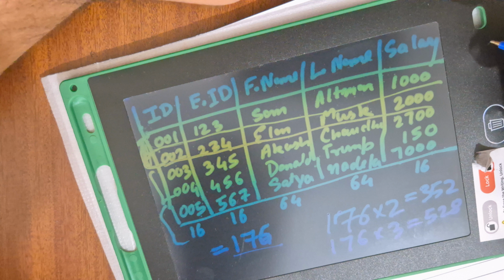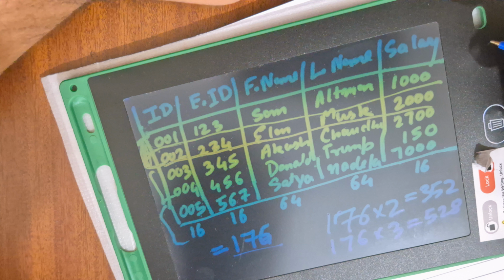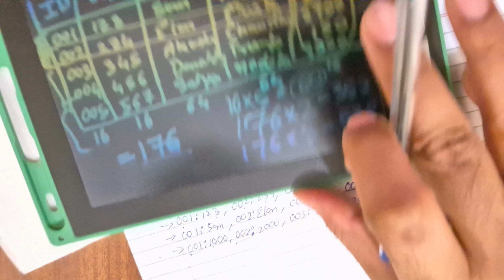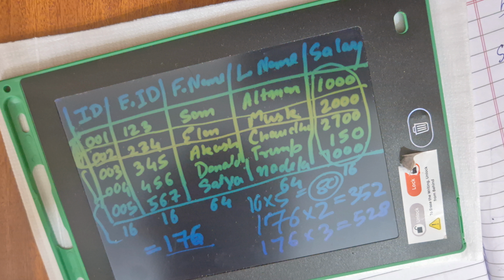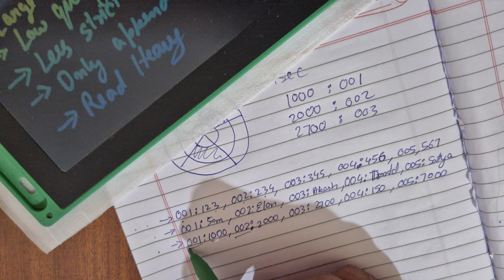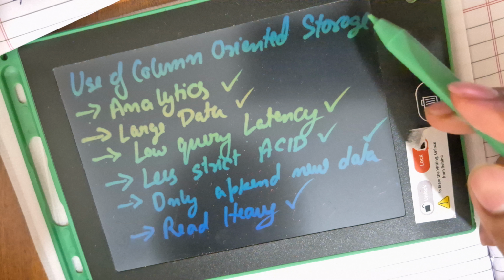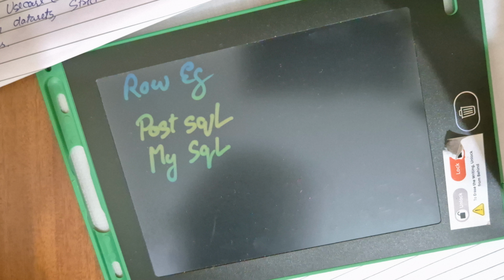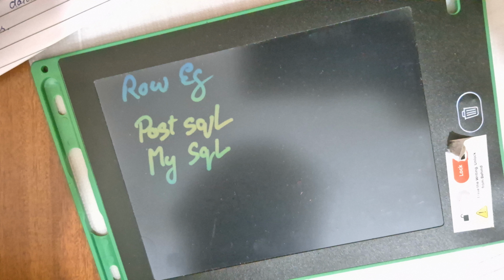13. Row oriented storage vs Column oriented storage | System designing basic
Which storage model is faster — Row-Oriented or Column-Oriented? 🤔

In this video, I break down how data is stored in both formats and why each is optimized for different workloads.

We cover:

- How row storage is ideal for transactional systems (OLTP)
- Why column storage excels in analytics (OLAP)
- Differences in read patterns, compression, and performance
- Real-world use cases and trade-offs

🎯 Understand when to use each model and how databases optimize for speed vs flexibility.